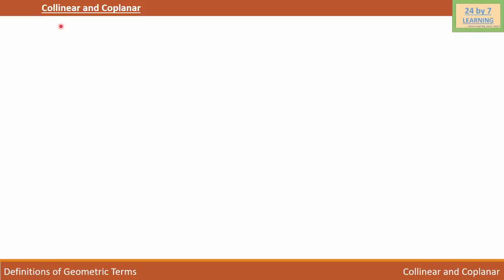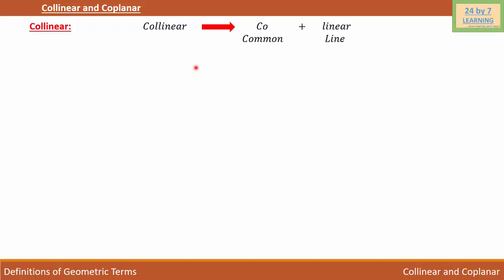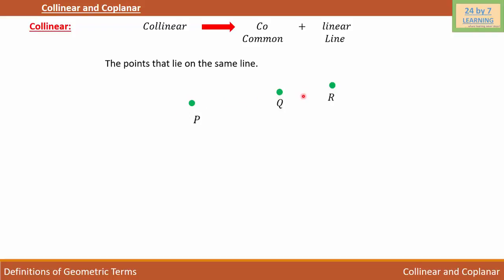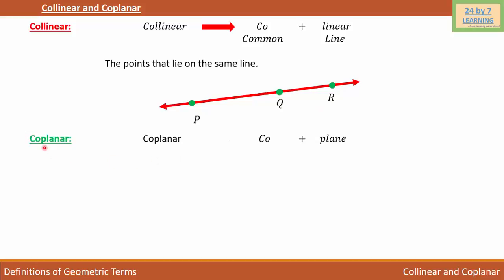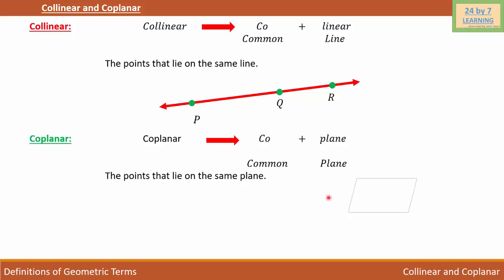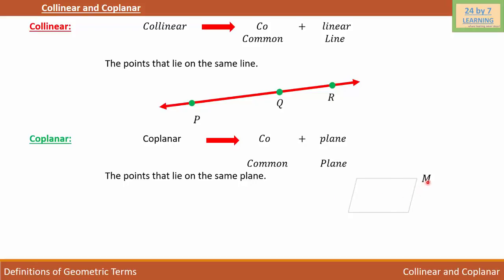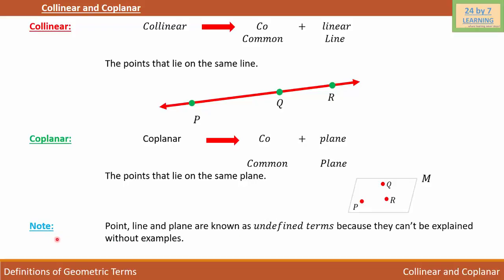Video 5: Collinear and Coplanar